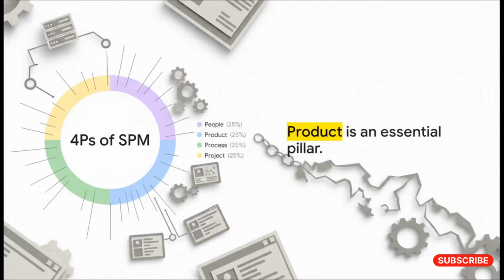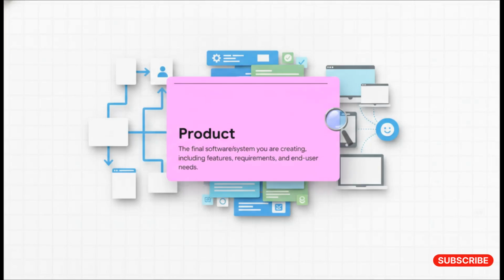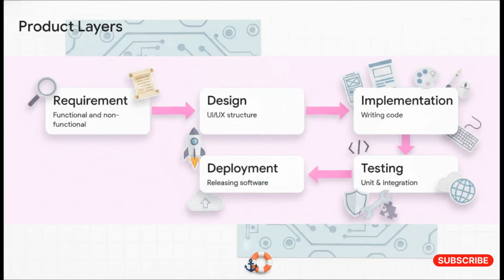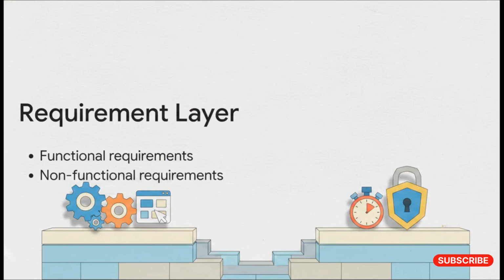Product in 4Ps of Software Project Management | SPM Tutorial & Layers Explained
In this video, we dive deep into the 4Ps of Software Project Management (SPM) with a special focus on the Product — the heart of every successful software project. Learn what the Product really means, why a clear product definition is crucial, and explore the five essential Product Layers: Requirement Layer, Design Layer, Implementation Layer, Testing Layer, and Deployment Layer.
We also cover the complete 4Ps framework (People, Product, Process, Project) and share real-world examples of good vs bad product definitions to help you avoid common project failures.
Perfect for software engineers, project managers, students, and anyone involved in software development.
If you are preparing for interviews, managing projects, or learning Software Project Management, this video will give you clear and practical insights.